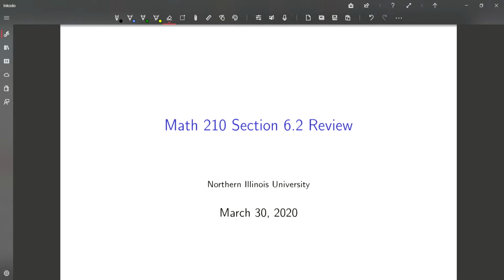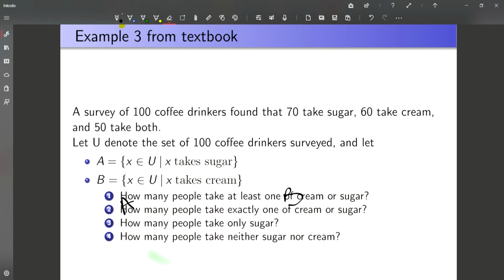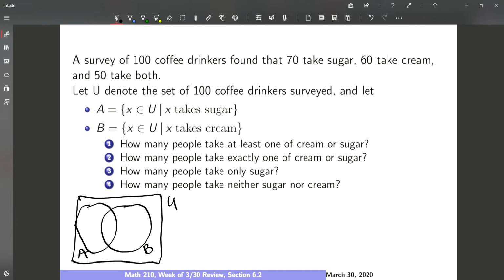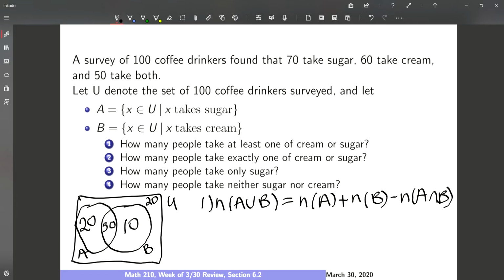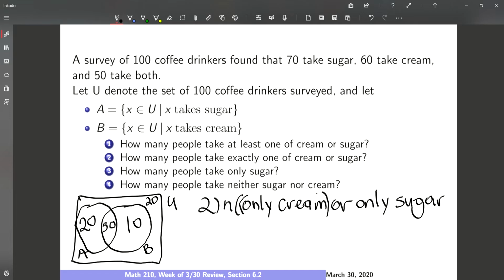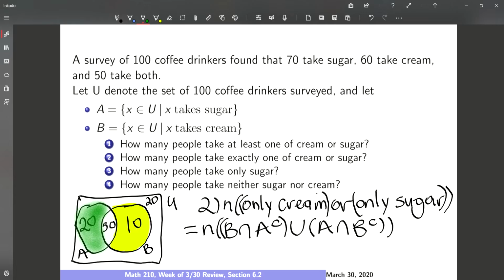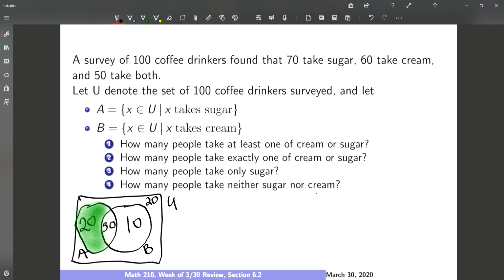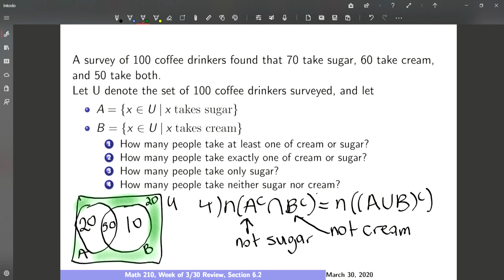Math 210 Section 6.2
This video is a review of how we can use Venn diagrams to count elements of sets.